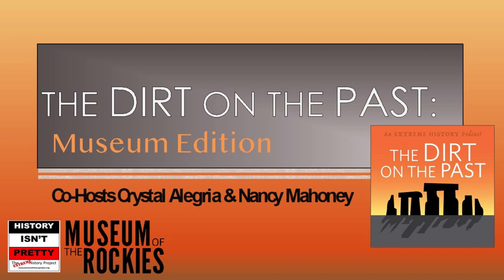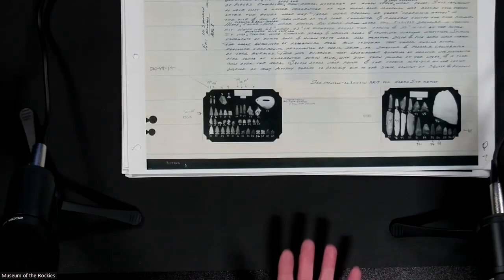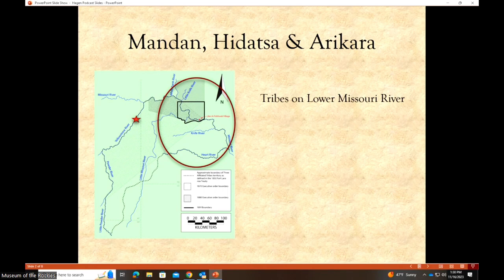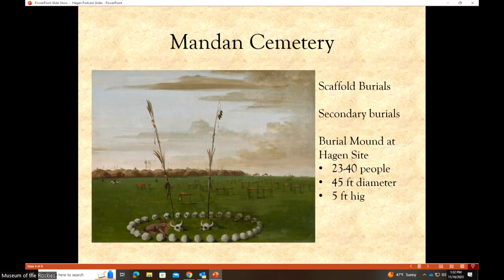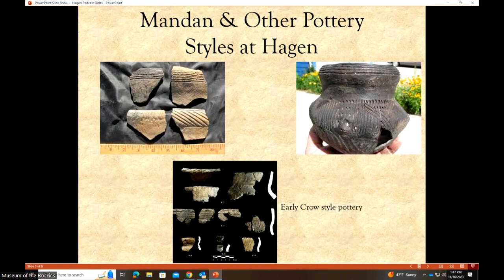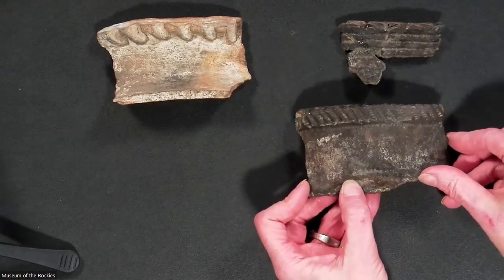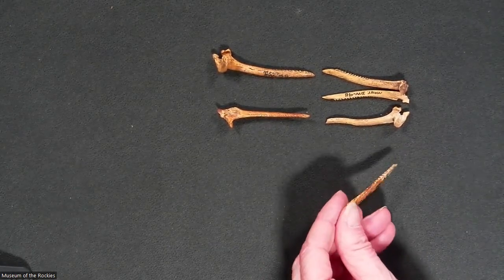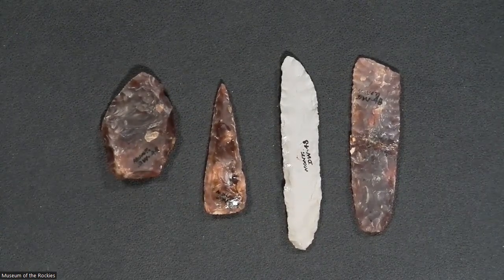The Hagen Site: An Archaeological Village Showing Transition from Farming to Bison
Join us as we discuss the Hagen Site, a National Historic Landmark located on a bluff above the Yellowstone River north of Glendive, MT. This archaeological site is significant because it documents the establishment of a permanent village by a people in transition from the Eastern Woodlands to a Plains bison culture. We dive into the Museum of the Rockies collections to view artifacts from the Hagen Site including pottery, lithic material, bone tools and fish bones.